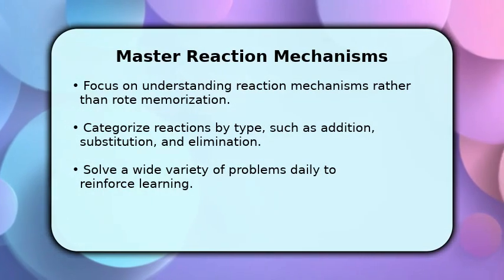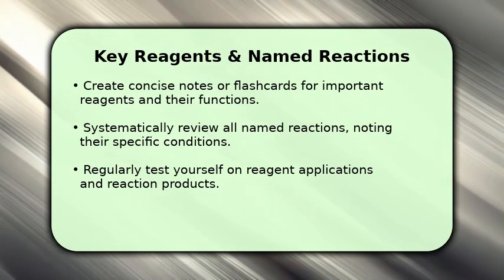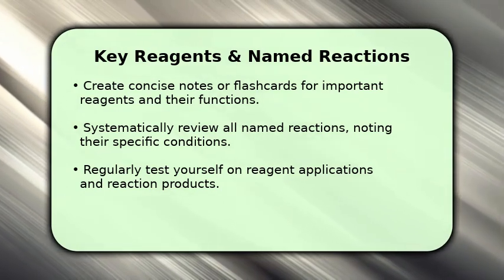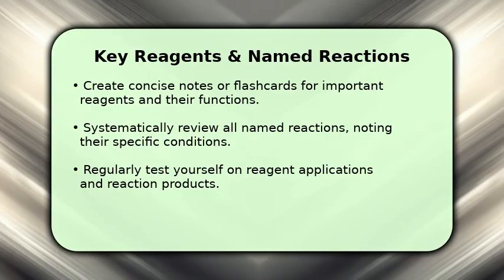How To Study Organic Chemistry In Neet - Step By Step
Are you struggling to study organic chemistry for NEET? This video will guide you through a step-by-step approach to mastering this complex subject. From understanding the basics of organic chemistry to learning how to apply it to NEET-style questions, we'll cover everything you need to know. Whether you're a beginner or looking to improve your scores, this video is perfect for anyone who wants to excel in organic chemistry.

organic chemistry neet, how to study organic chemistry, neet exam preparation, chemistry for neet, step by step guide, organic chemistry basics, neet chemistry tips, study organic chemistry effectively, mastering organic chemistry